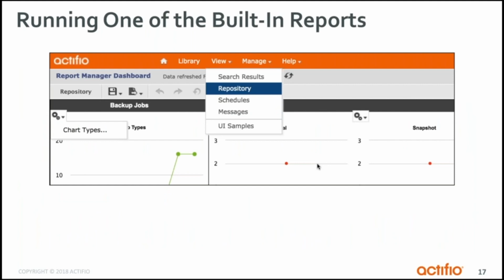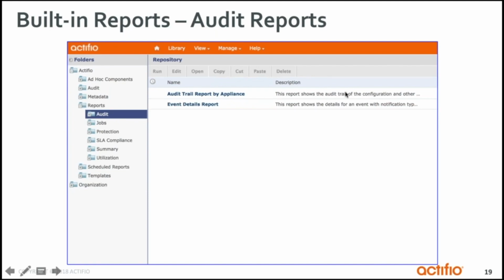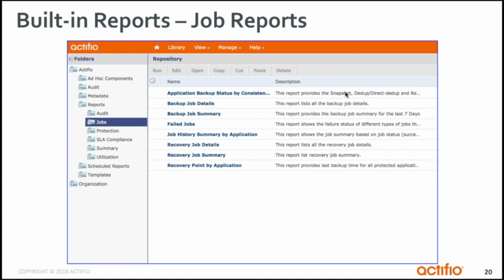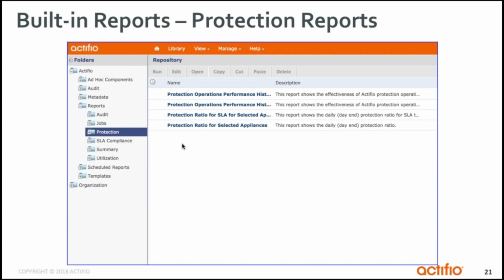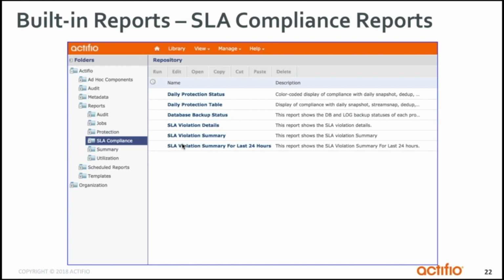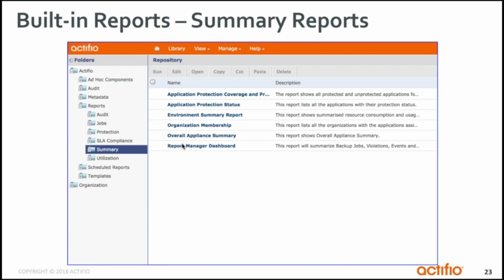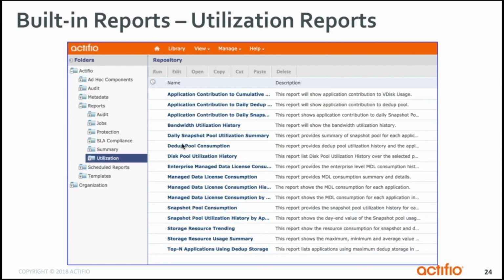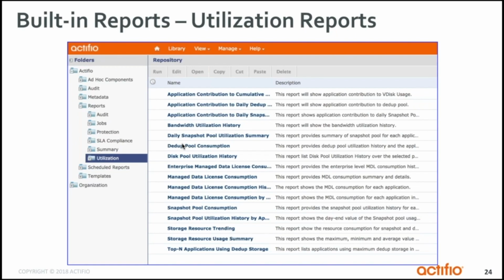What is a Built in Report?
This video is about What is a Built in Report?